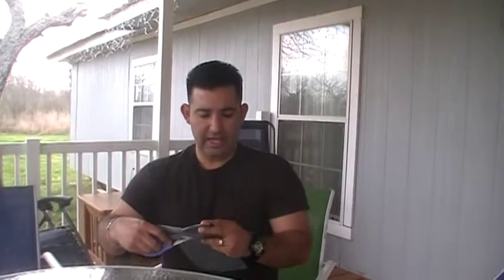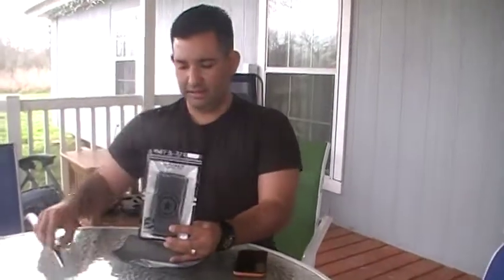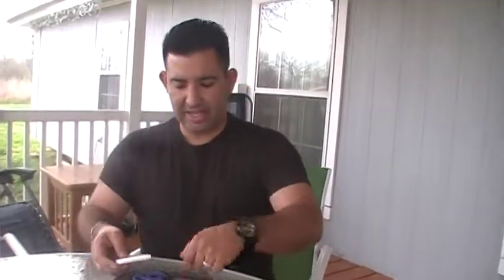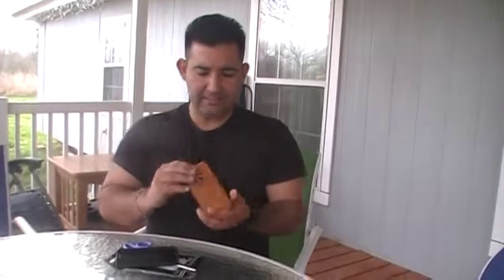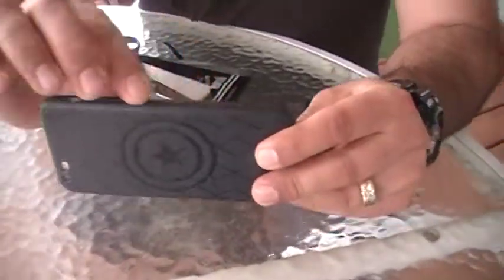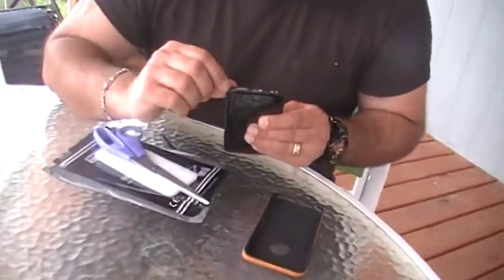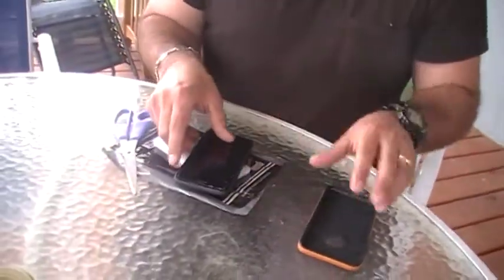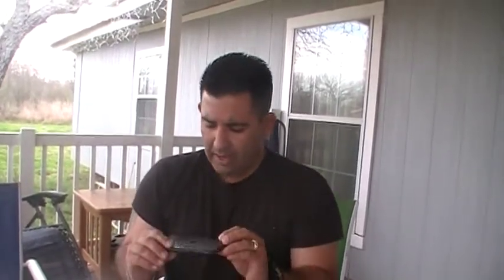Unboxing New cell phone case from Wish.com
Unboxing my new cell phone case from Wish.com.
Black Captain America case for my IPhone 6s